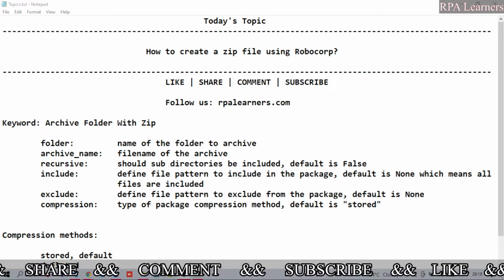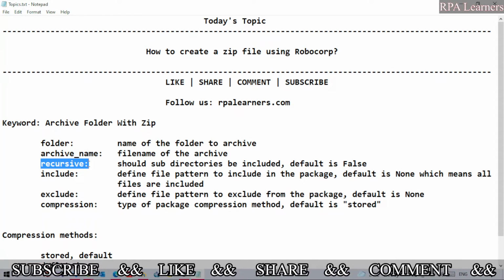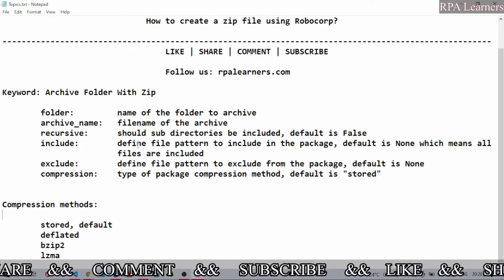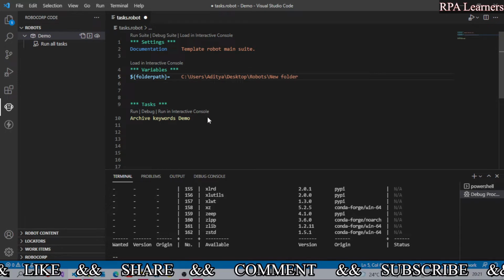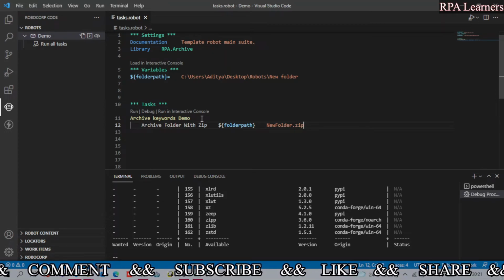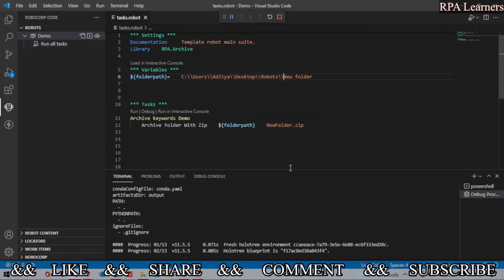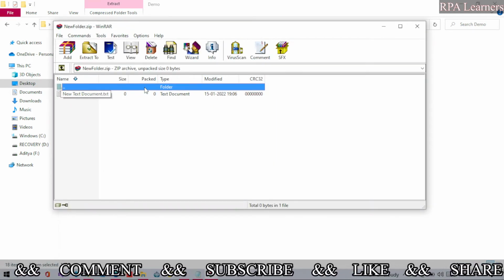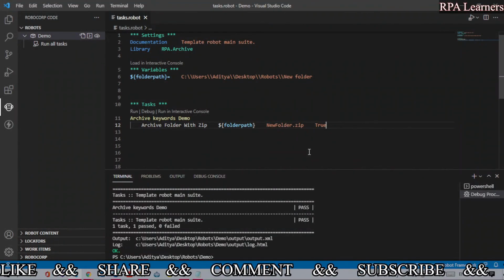How to create a zip file using Robocorp | How to use Archive Folder With Zip keyword in Robocorp